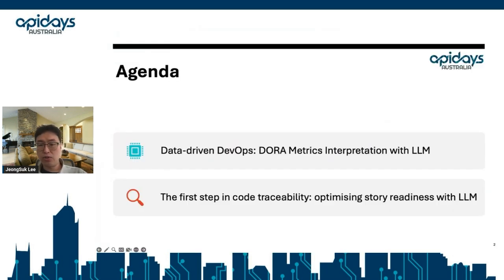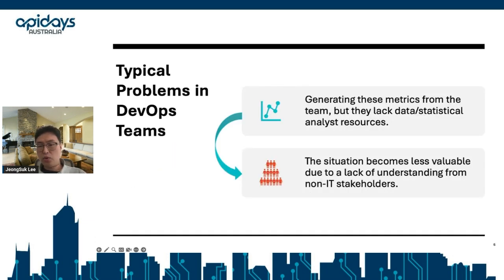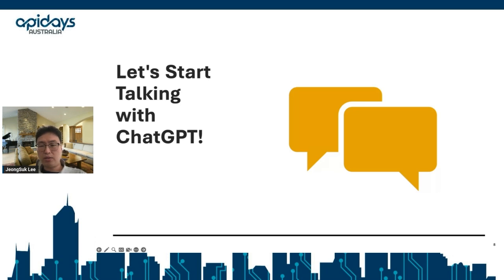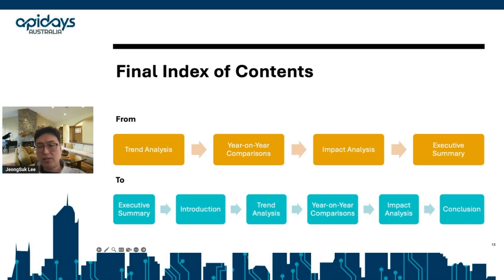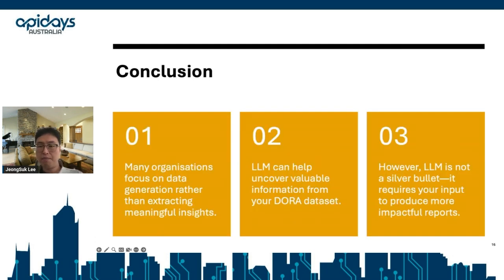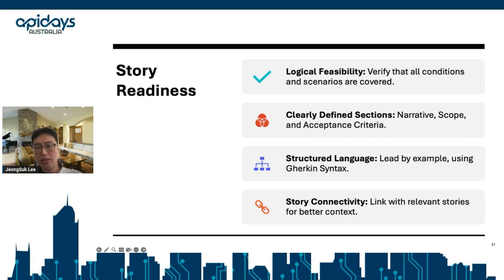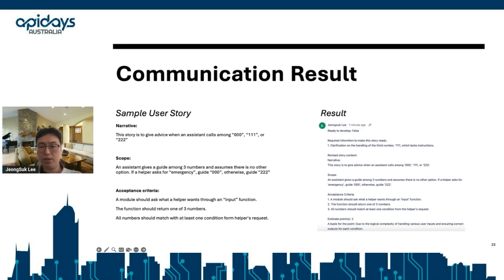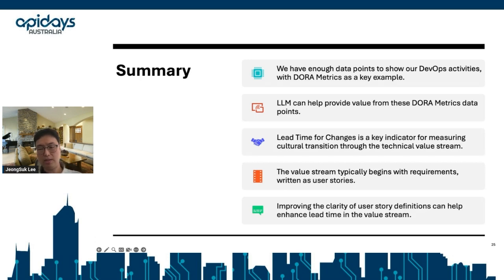Apidays Australia 2024 - Data-driven DevOps: Code Traceability from Story Readiness to DORA Metrics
Apidays Australia ,
16 & 17  October,  2024 -

Data-driven DevOps: Code Traceability from Story Readiness to DORA Metrics with OpenAI Jeongsuk Lee, Senior Cloud Engineer, ANZ